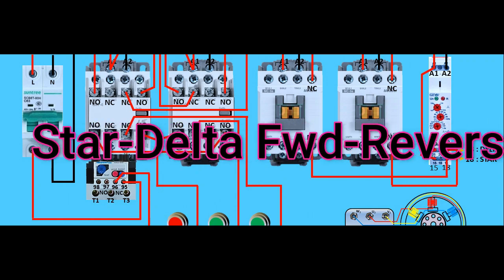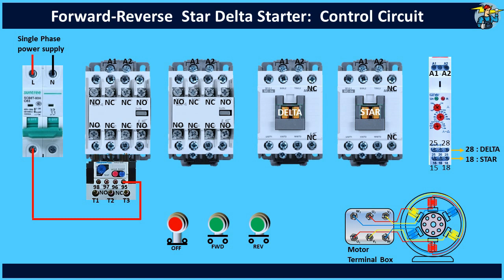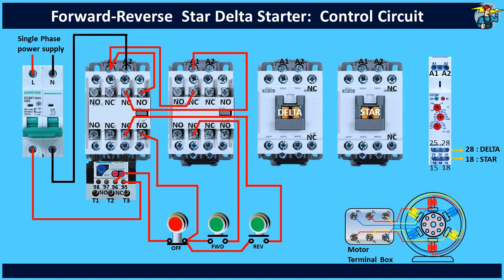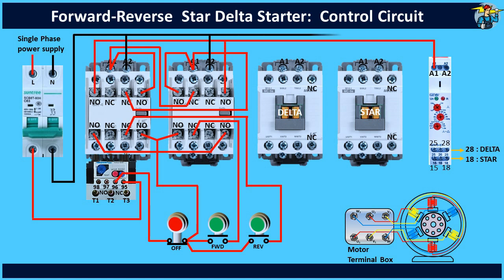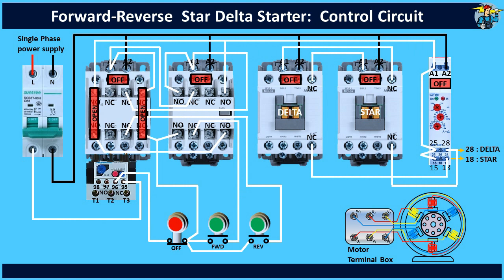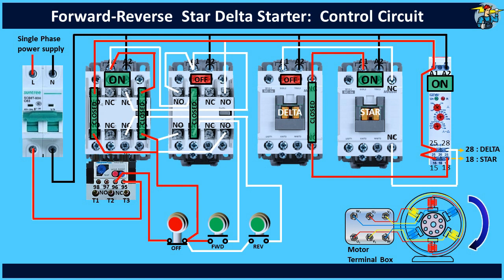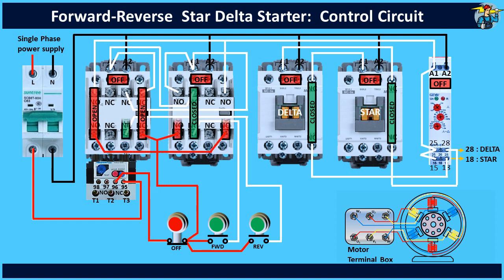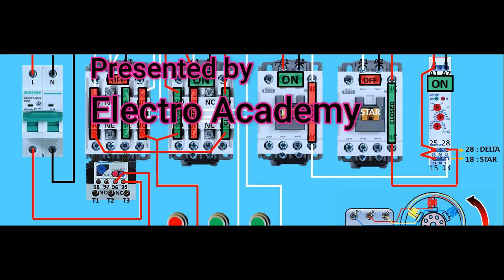Star Delta Starter with Motor Reversing Option - Control Circuit / 3 Phase Motor Applications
Star Delta Starter with Motor Reversing Option - Control Circuit Explained / 3 Phase Motor Applications.

Reversing System Control Circuit of a 3Phase Induction Motor using the Star-Delta starter is explained here with fine animation work.